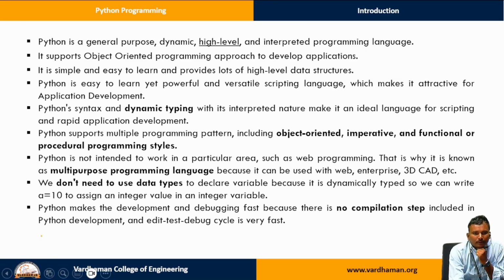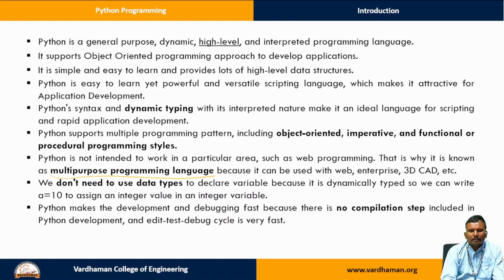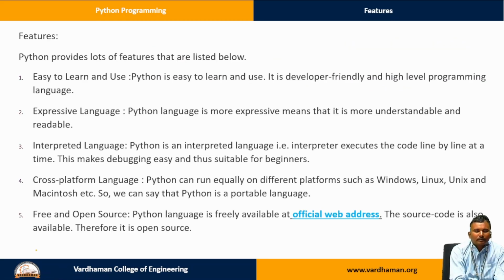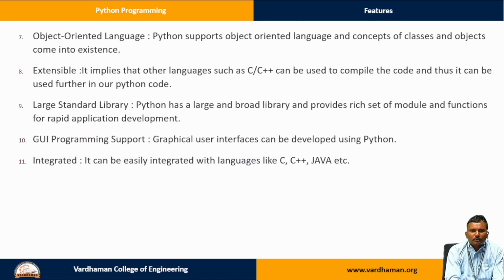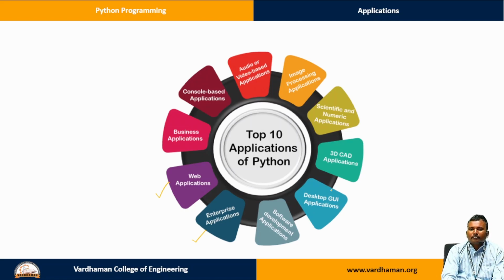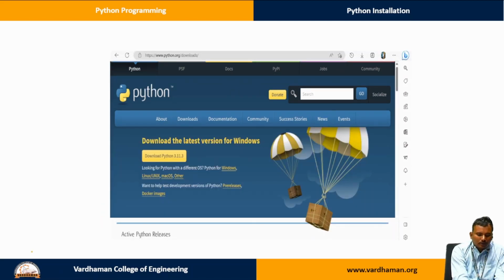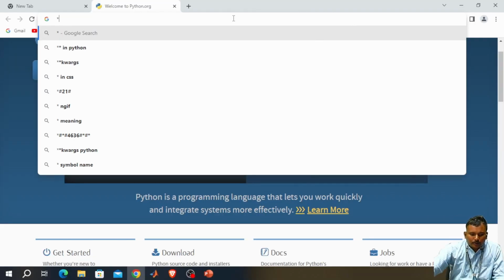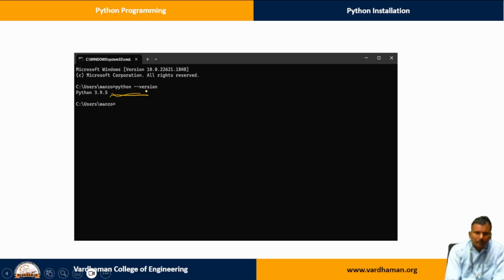Introduction to python lecture 1 | python programing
Introduction to python lecture 1 | python programing by Manzoor Mohammad Assistant professor department of Information Technology at Vardhaman College of Engineering